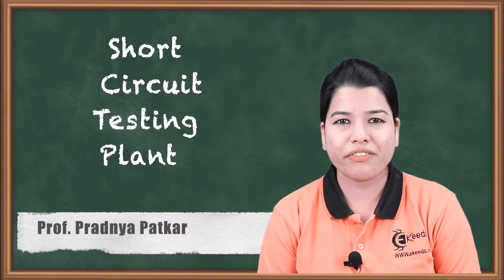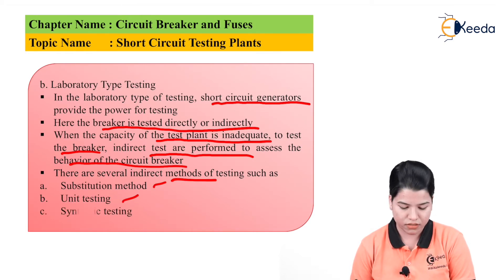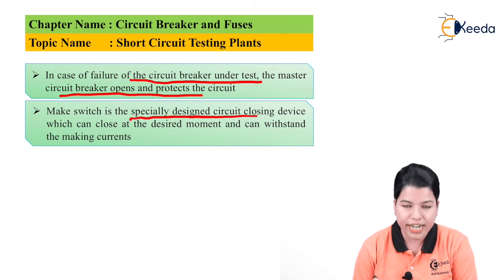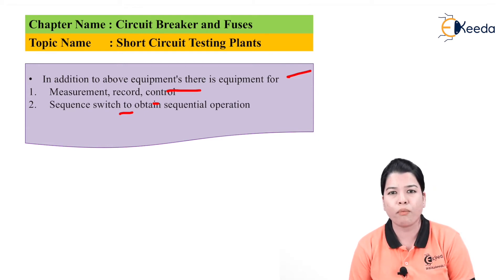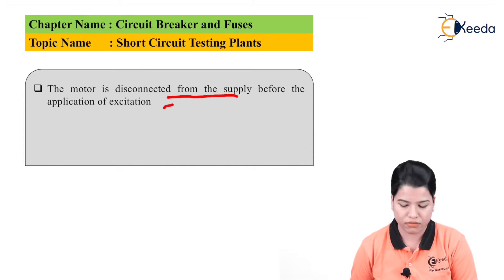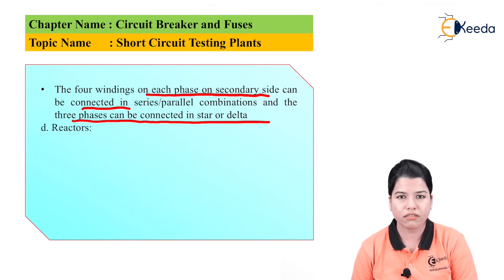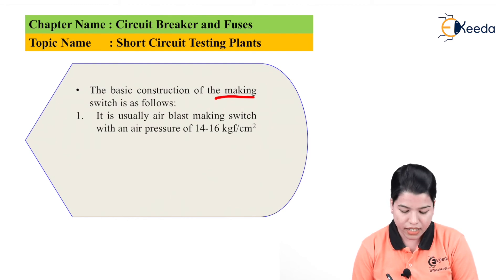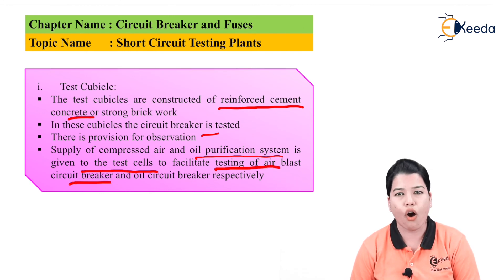Short Circuit Testing Plants - Circuit Breakers and Fuses - Protection and Switchgear Engineering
Video Name - Short Circuit Testing Plants

Chapter - Circuit Breakers and Fuses

Happy Learning!